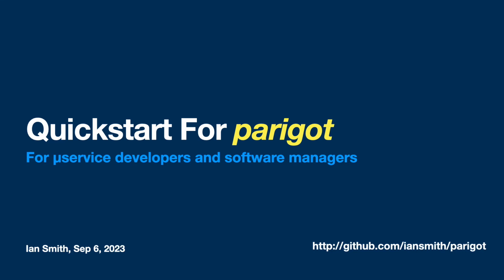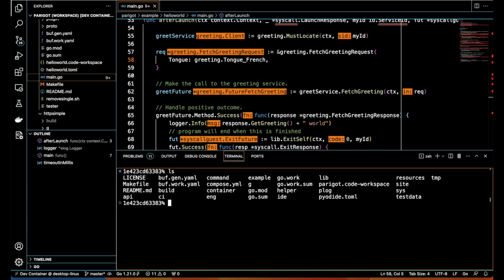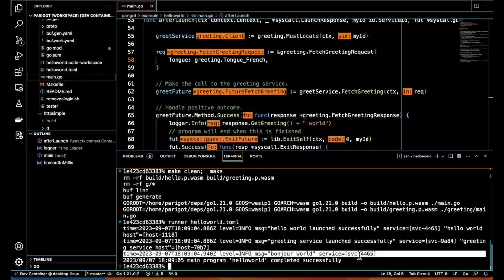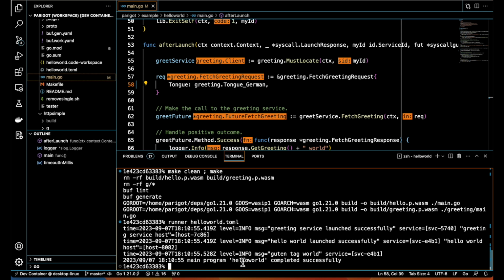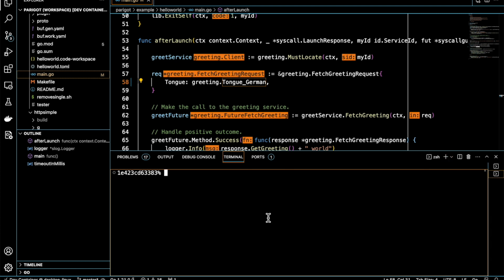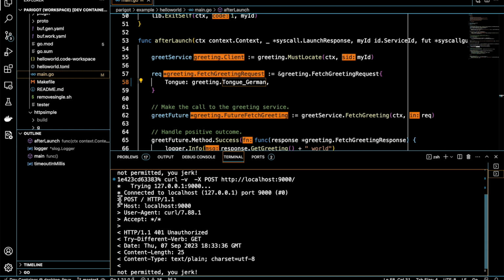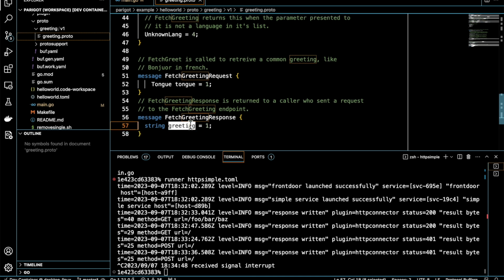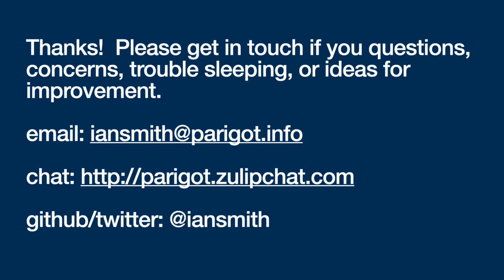parigot 0 3 quickstart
This is Quickstart for using parigot and its tools.  It is for software developers who build microservice applications and software managers.